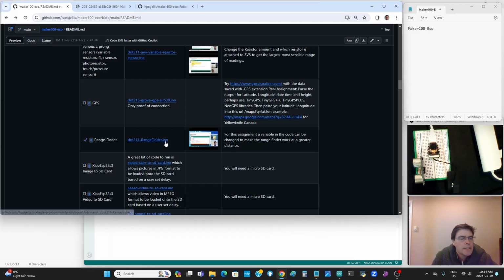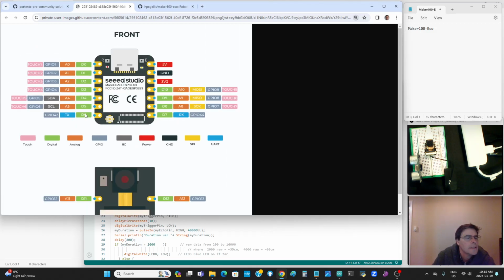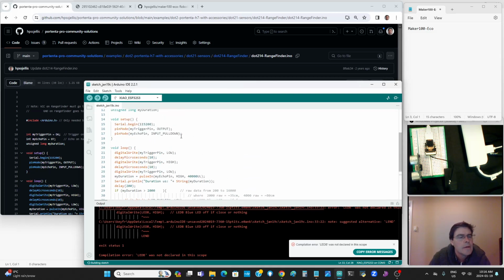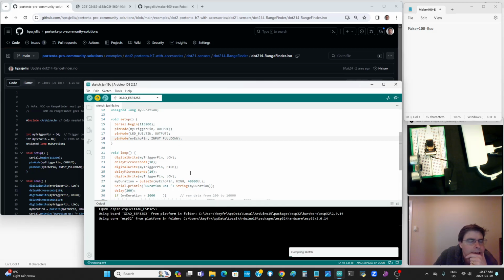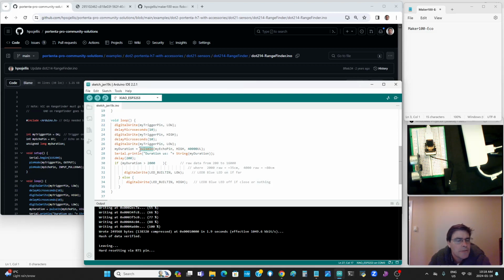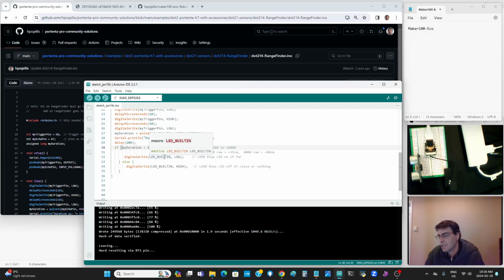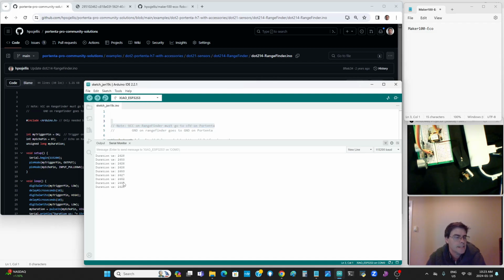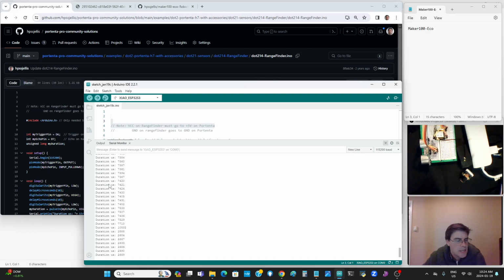maker100 eco xiao range finder